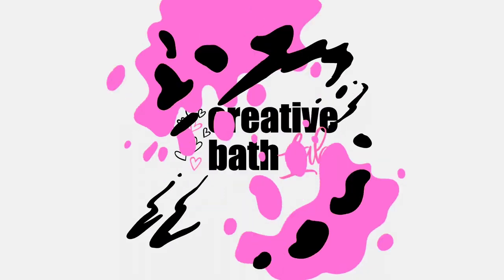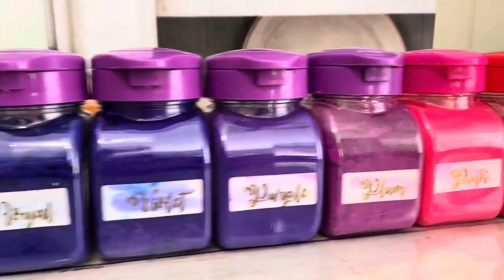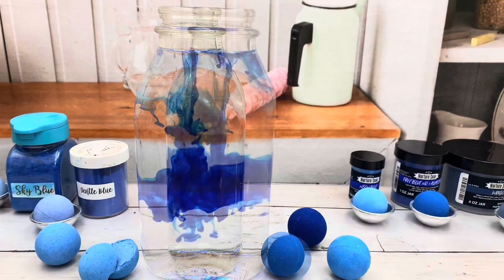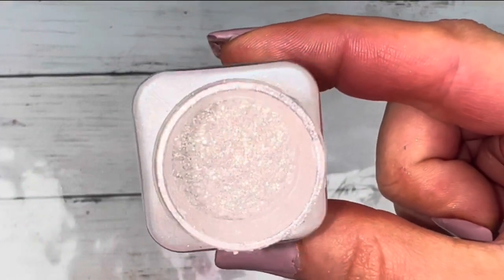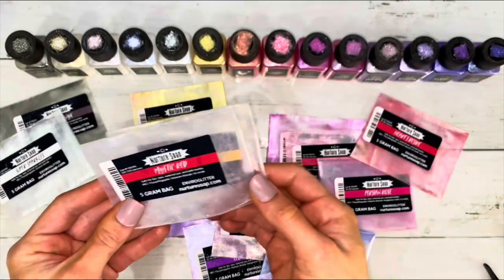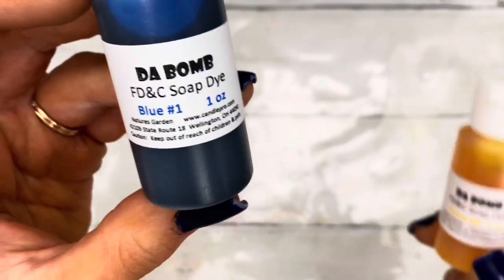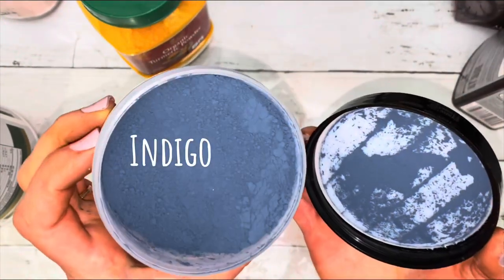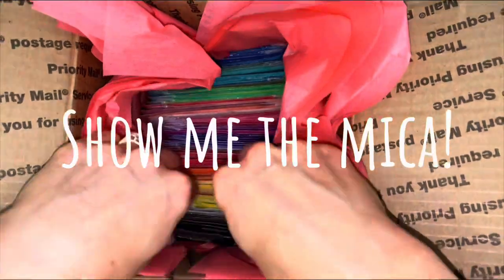ALL Colorants & Color Additives EXPLAINED!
Learn about the different color additives that can be used in DIY bath products, colors like Liquid food color, Pigments, Dyes, Lakes, Micas, Glitter, Neon pigments, Liquid soap colorants, Liquid soap dyes, & Natural colorants.

Your support allows me to keep making free tutorials at no extra cost to you (prices are the same as website)!  I will always let you know which supplies I use!

RECOMMENDED ITEMS USED IN VIDEO
Set, 100 jars
Set, 30 jars

LIQUID SOAP DYES
Generic Soap colorants

CHAPTERS
0:00 - Introduction
1:50 - Liquid Food Colorants
2:20 - Color Powder
2:50 - Pigments
3:54 - Dyes & Lakes
6:10 - Mica
8:36 - Glitter
10:54 - Neon Pigments
11:44 - Liquid Soap Colorants
13:05 - Natural Colorants
13:42 - Bottom Line
16:53 - Results